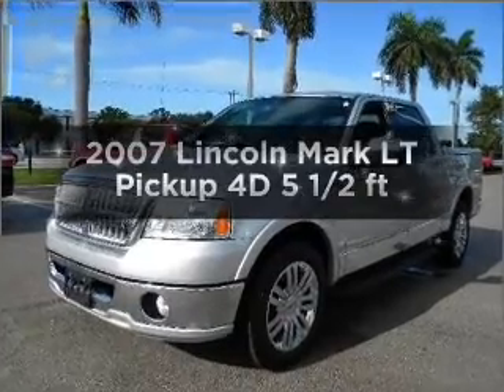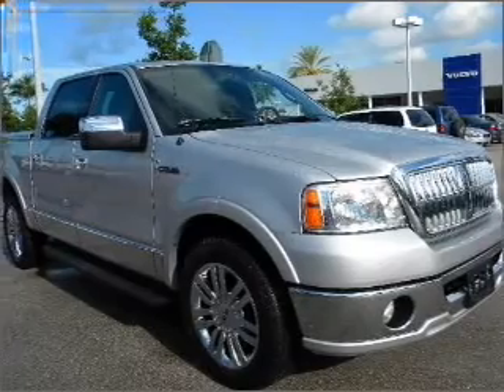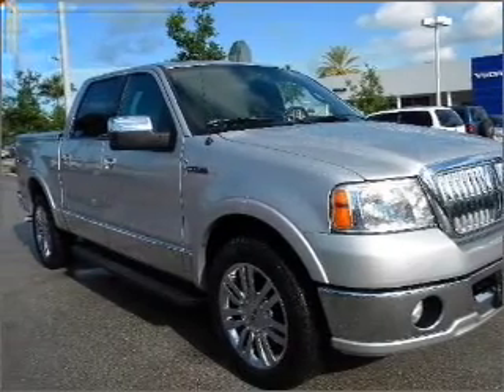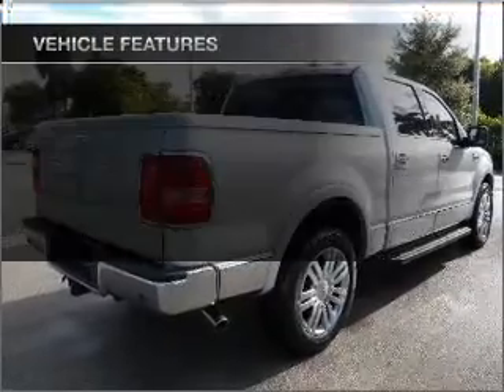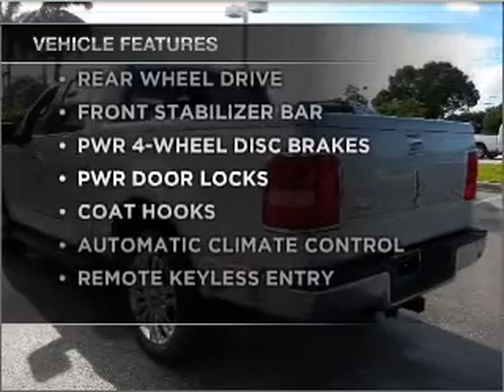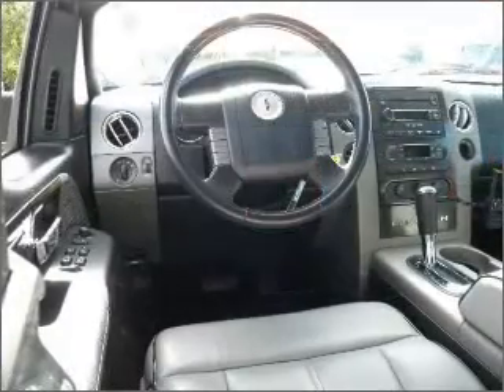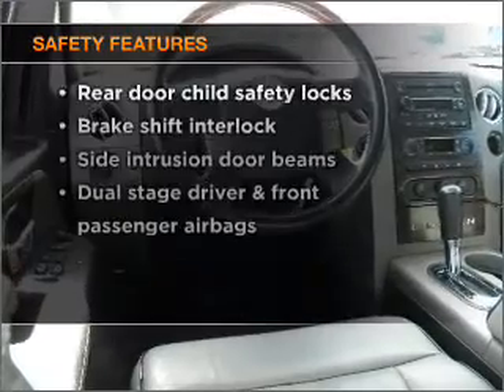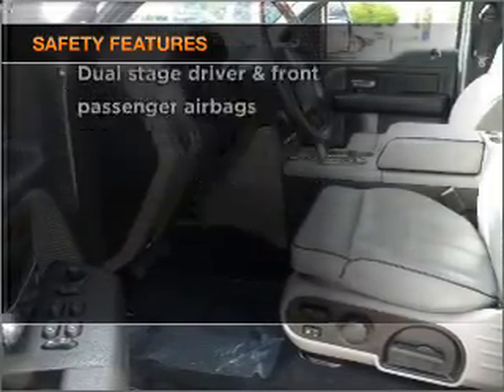2007 Lincoln Mark LT - Margate FL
Year: 2007
Make: Lincoln
Model: Mark LT
Trim: Pickup 4D 5 1/2 ft
Engine: 8 cylinder 5.4 liter
Transmission:
Color: Silver
Mileage: 44187
Address:
2250 N. State Road 7